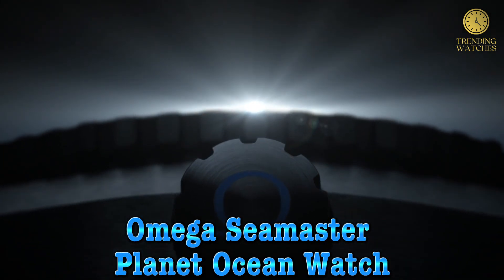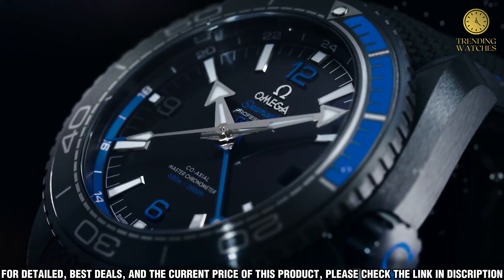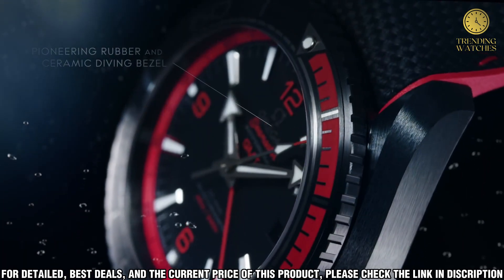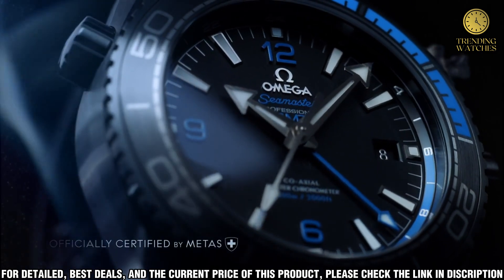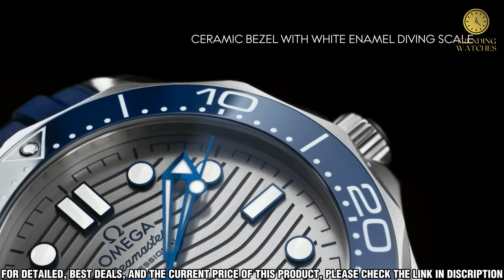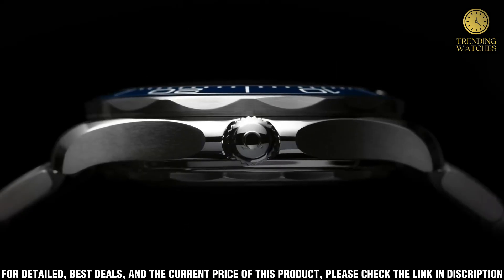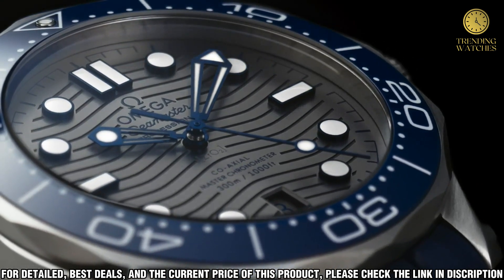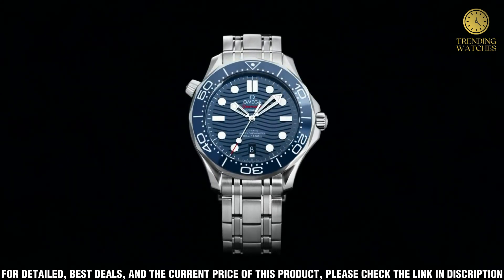5 Best Omega Watches 2024